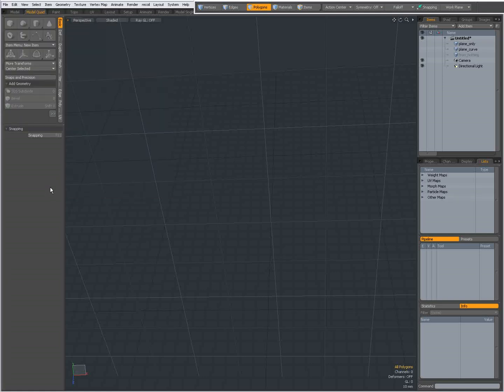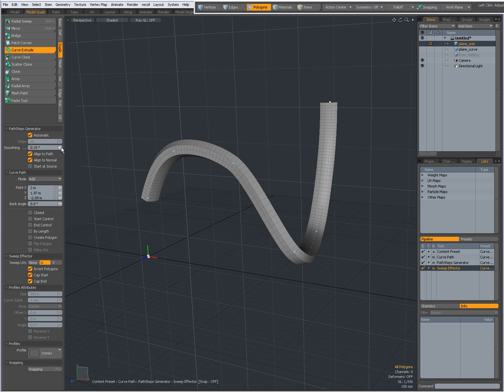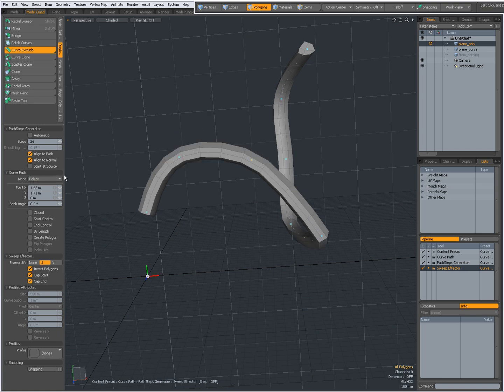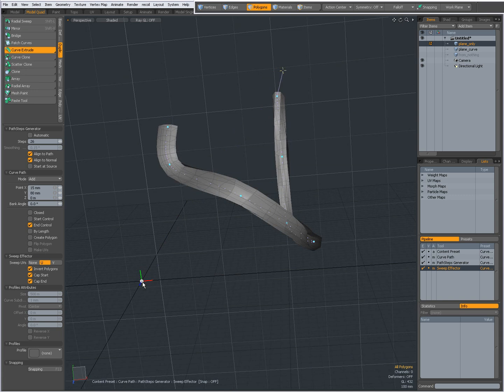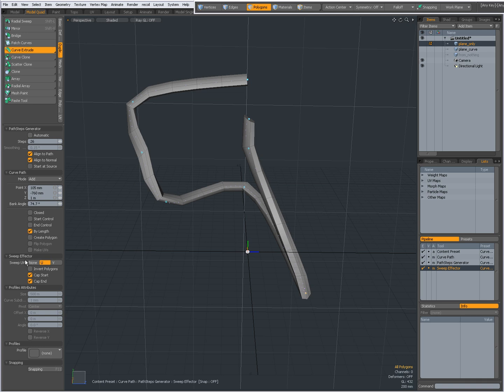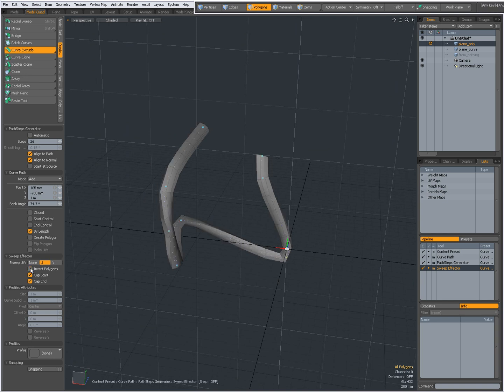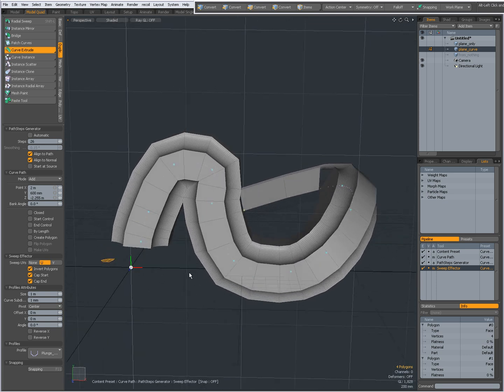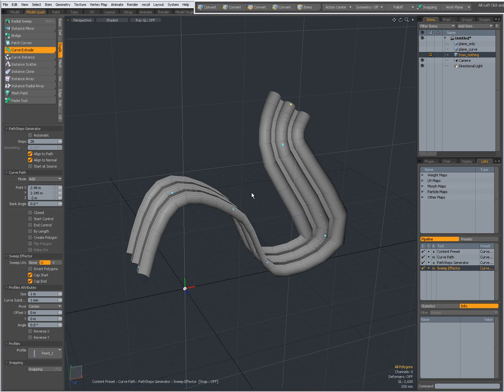0016 modo Curve Extrude tool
Introduction to modo's Curve Extrude tool.